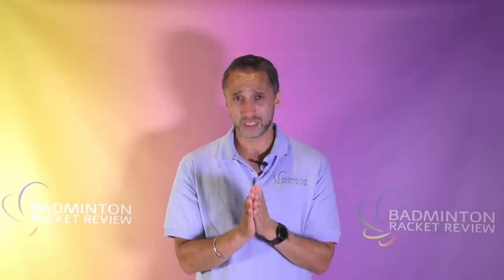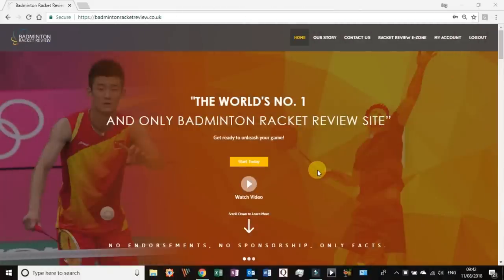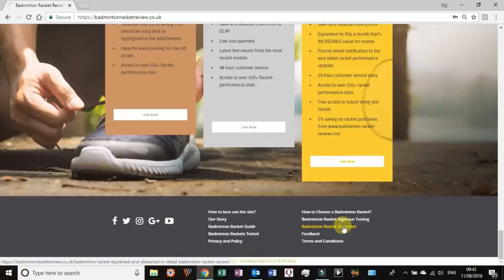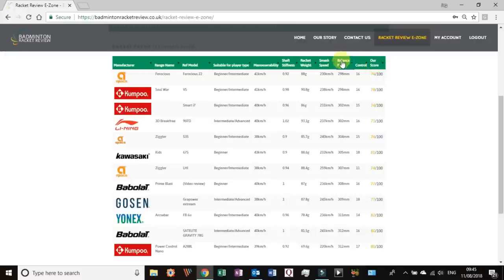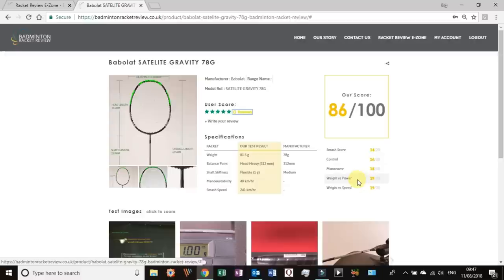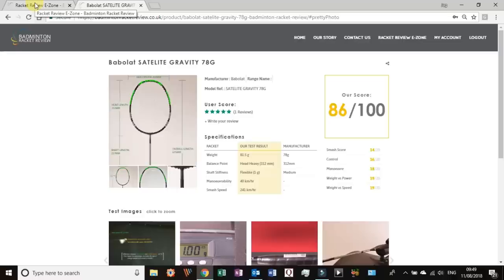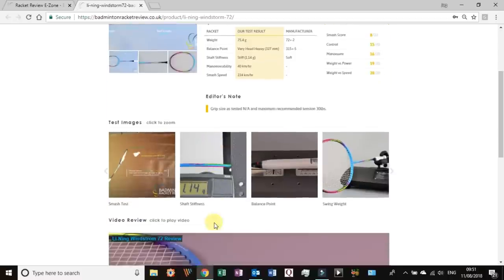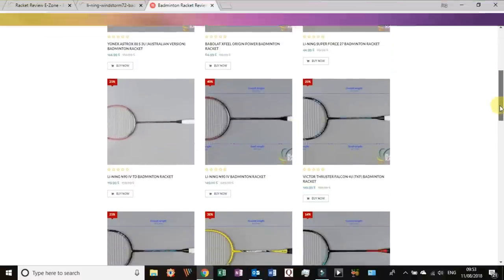How to use Badminton Racket Review and the "Racket E-Zone"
Video guide on the key benefits and how to use the "Racket Review E-Zone" platform within the Badminton racket review website.